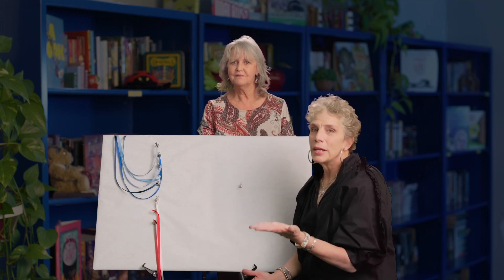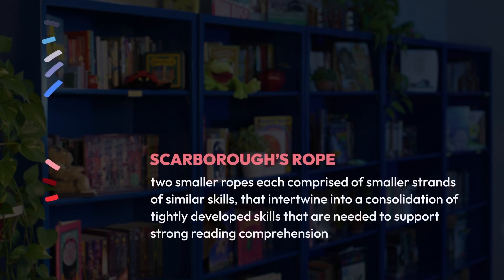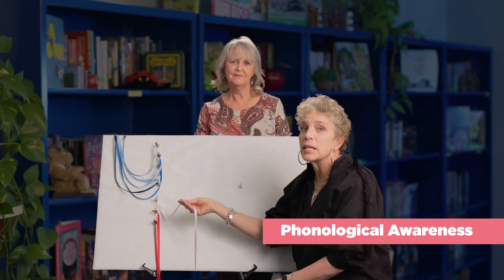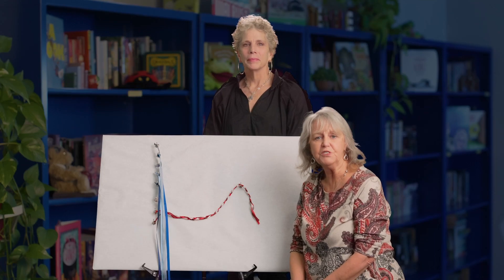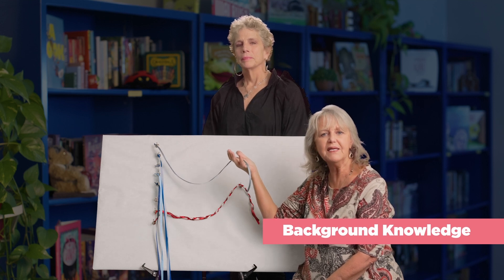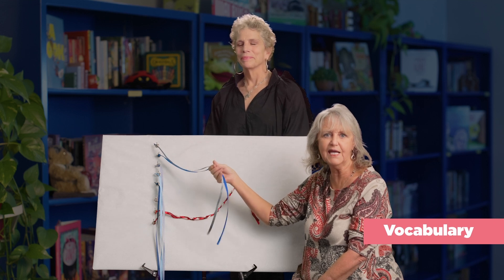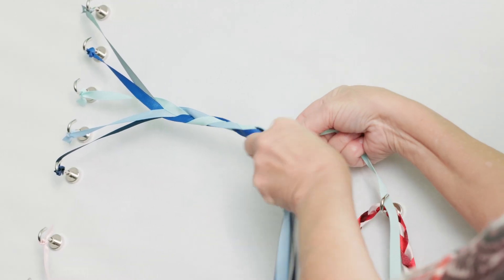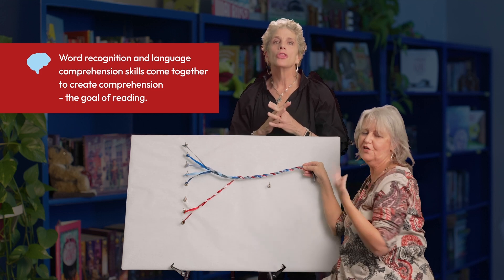Module 2 Modeling Scarborough's Rope Walkthrough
This video is part of the Science and Art of Teaching Reading professional learning project made possible through the collaborative effort of the Louisiana Department of Education and Louisiana Tech University.